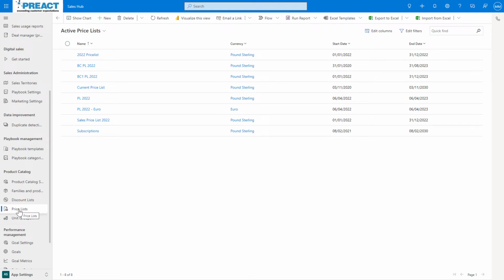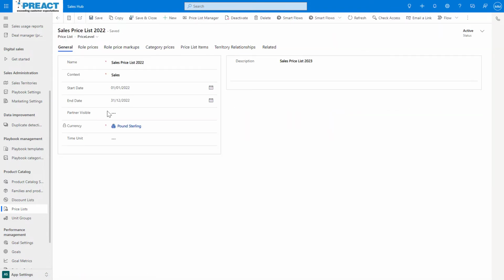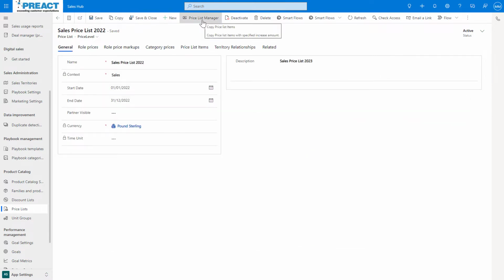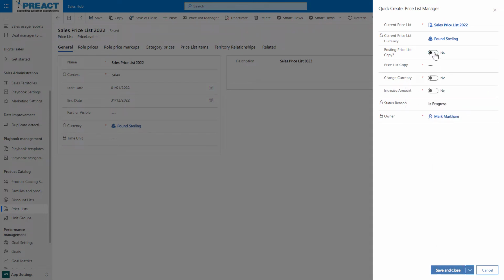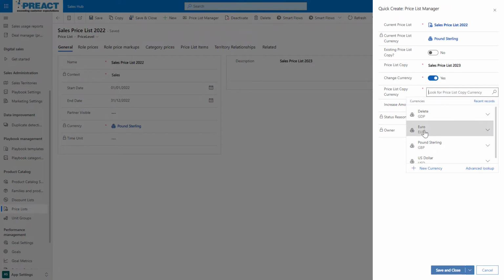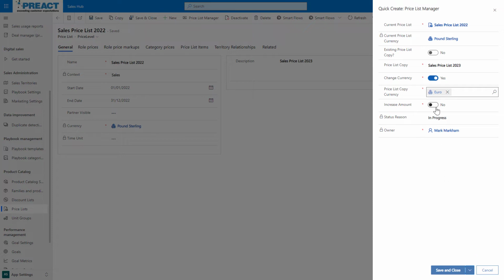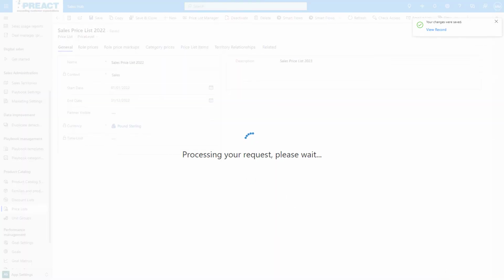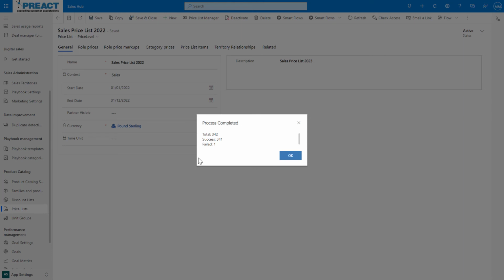How To Quickly Update Dynamics 365 Sales Price Lists | Price List Manager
Demonstration of Preact's Price List Manager Solution, which allows Dynamics 365 users to easily update price lists, by amount or percentage, without editing each item individually.

Using this solution reduces the effort it takes to clone and update price lists, which means you easily manage as many price lists as you need.